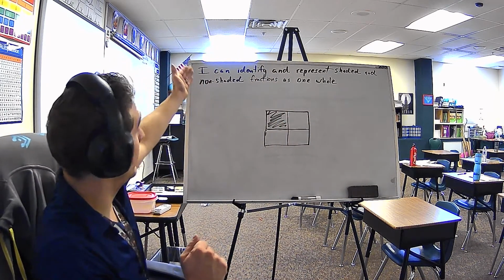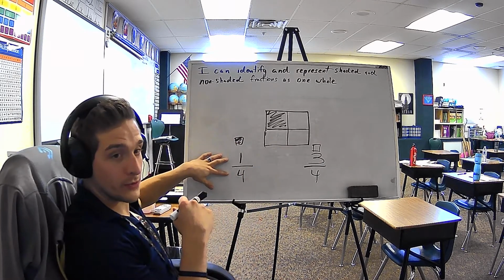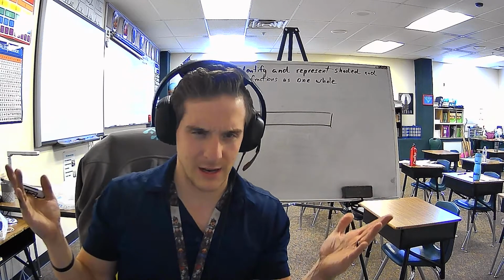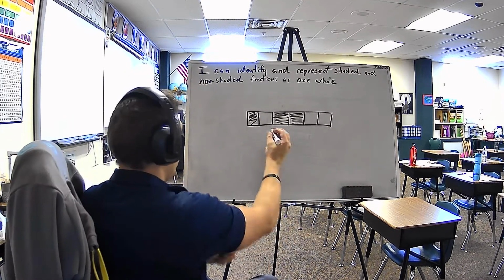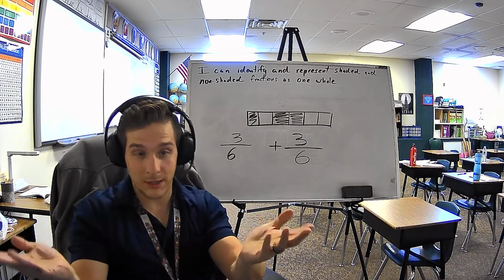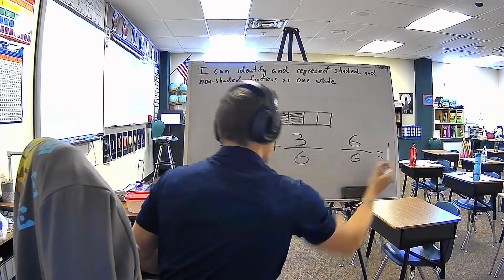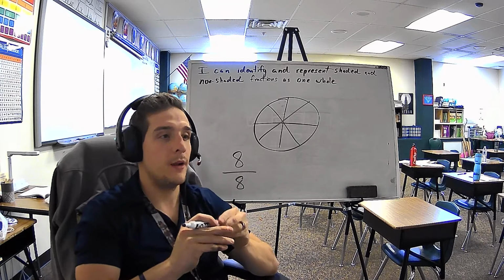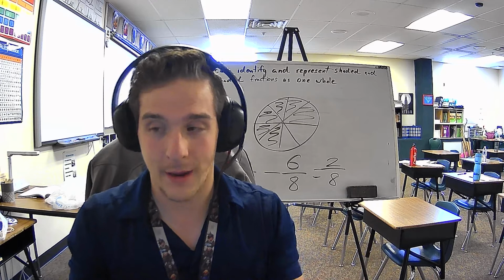M5L7 | 3rd Grade Eureka Math